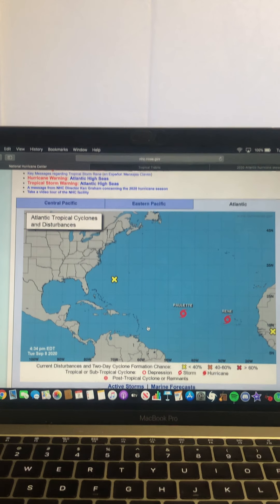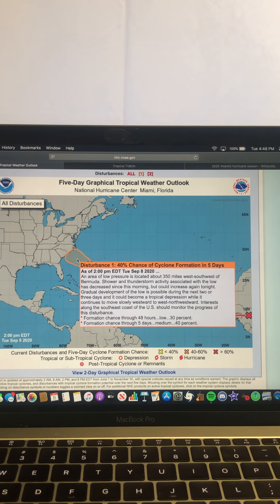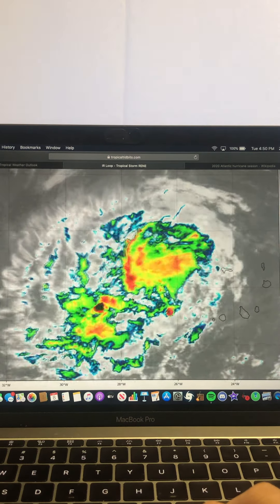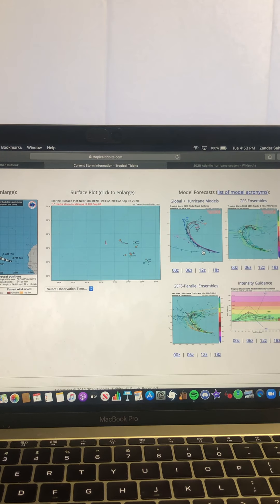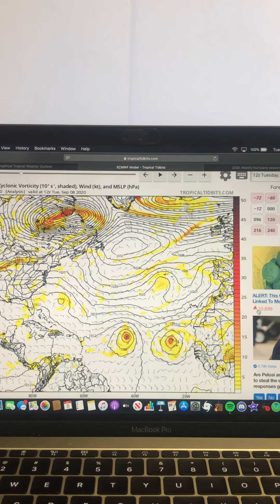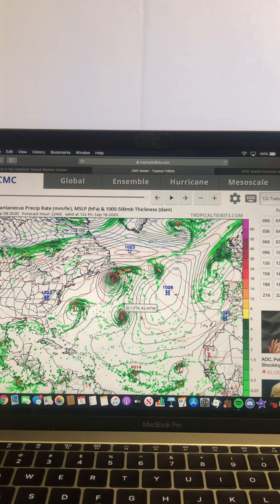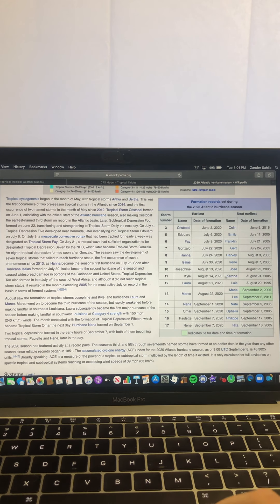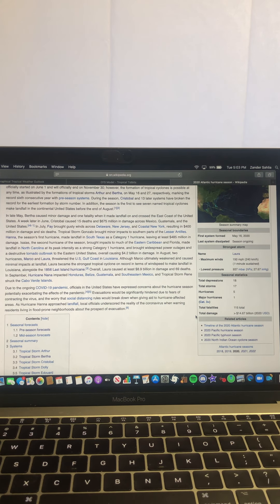Twin Tropical Storms Paulette And Rene Plus 2 Other Disturbances That Could Be Next Named Storms!!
In this video I'll be talking about Tropical Storms Paulette and Rene. Both storms don't seem to be that big of a threat to the U.S or any major landmass in general and both storms should go out to sea. There are 2 other disturbances, one disturbance which is dubbed Invest 94L looks to head west and hit the Mid-Atlantic coast around North Carolina and has the potential to become a tropical depression or maybe a tropical storm. There is also a high chance area of development behind Rene which definitely looks to be our next potential major system. The tropics are truly alive and there is the potential to tie or maybe beat 2005 by a slight margin.